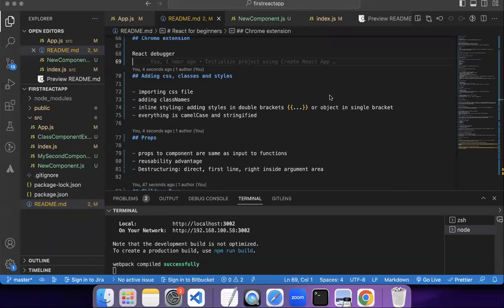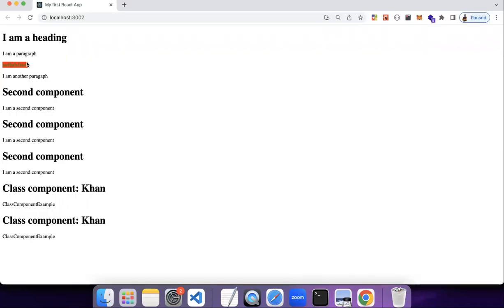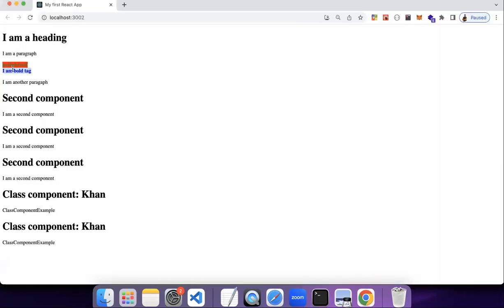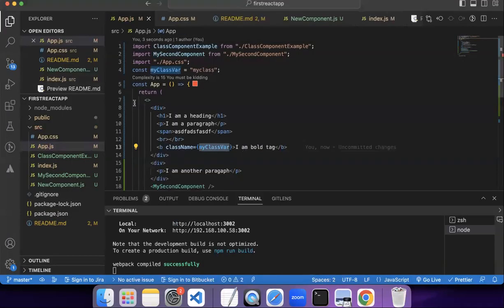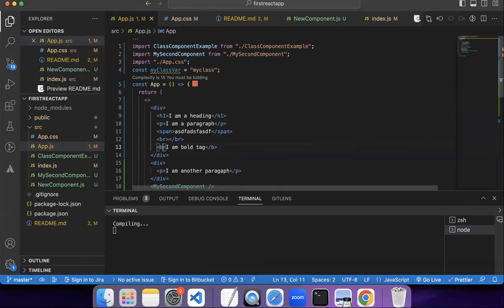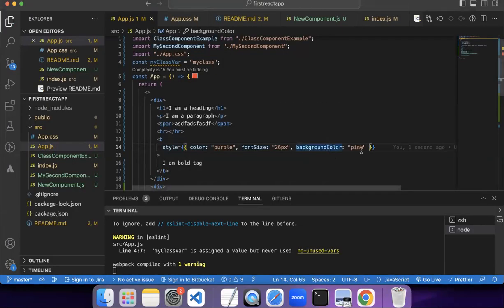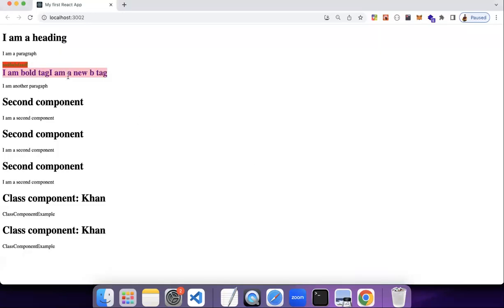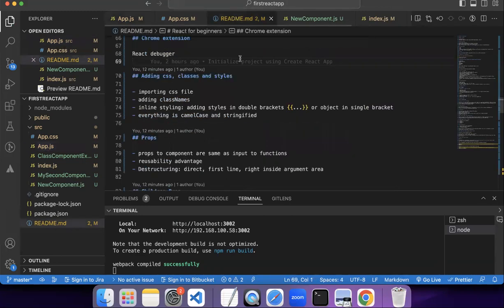Styling React component methods | Lecture # 5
In this video, we will see what are different ways to add styles to React component including classes, external css and inline styling. This video is part of React for beginners series.